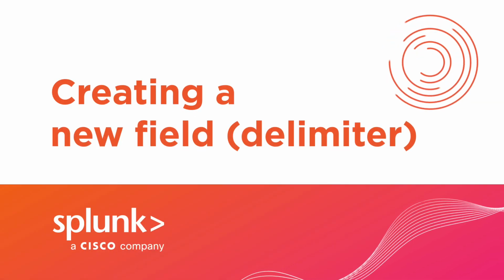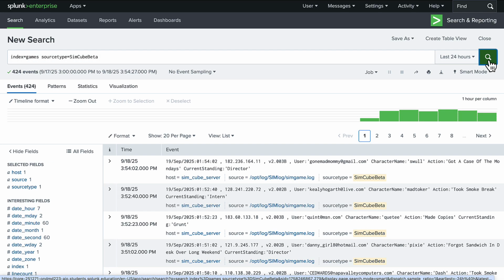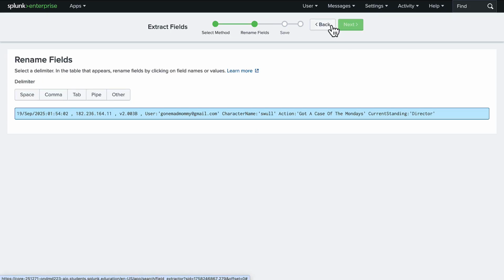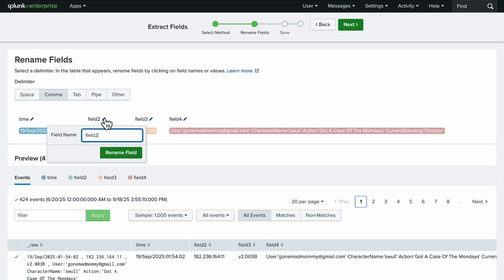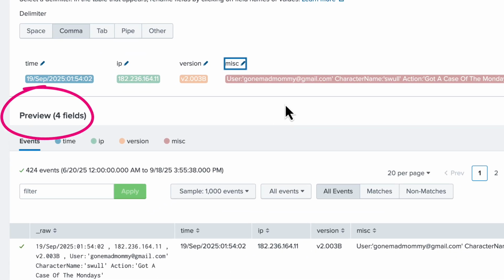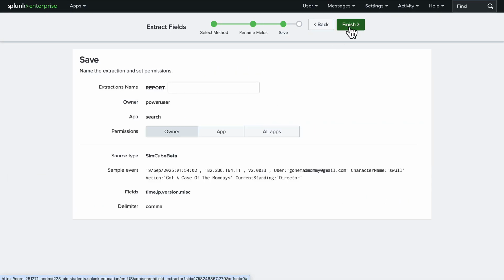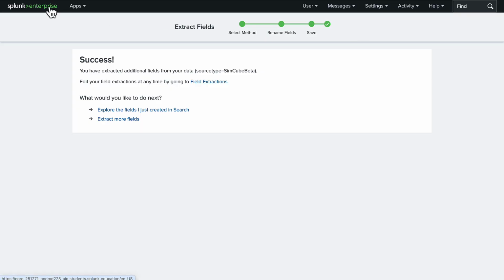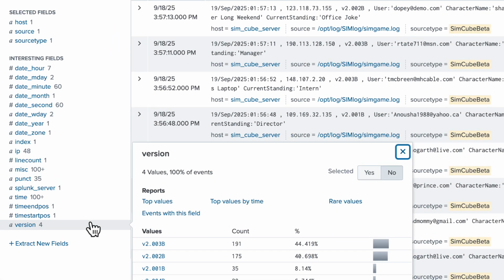Using the Field Extractor - delimiter method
In this demo, we will extract a field from our data using the field extractor - delimiter method.